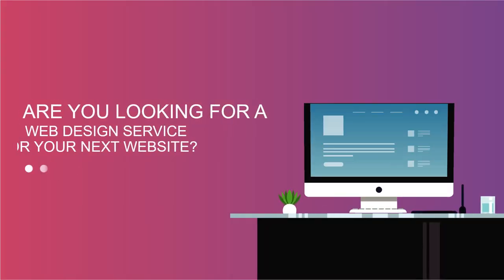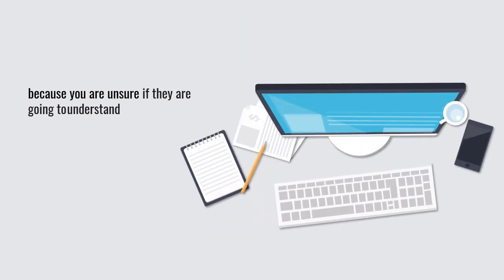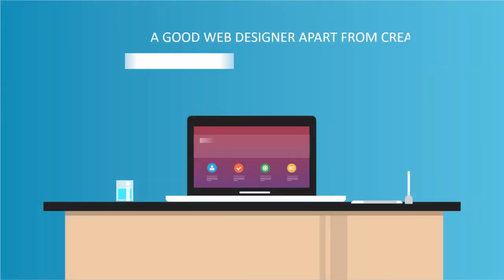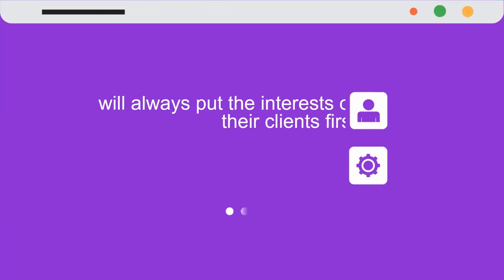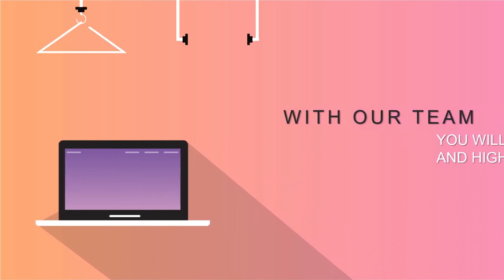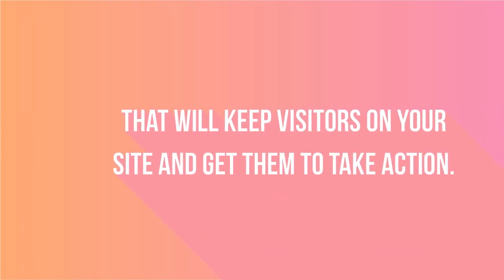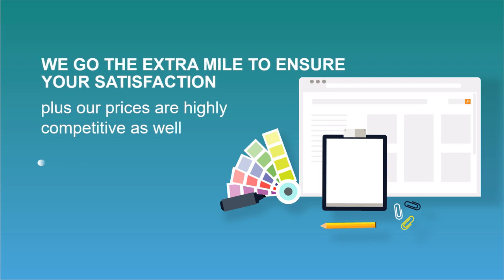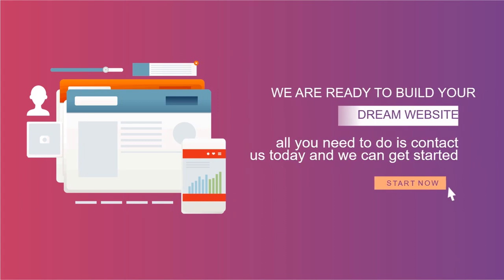JASA VIDEO PROMOSI WEB DESIGN MURAH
Daftar Isi
00:00 - Cara Edit Video Iklan dokter mata, dokter mobil kelapa gading, dokter mata jakarta selatan
00:10 - Contoh Iklan Promosi dokter neurologi anak, dokter nefrologi, dokter nenden, dokter naturopati
00:30 - Contoh Video Promosi dokter ortopedi, dokter obgyn,
00:40 - Contoh Konten Branding dokter obgyn, dokter onkologi
00:50 - Resep Makanan dokter spesialis anak, dokter spesialis kulit, dokter spesialis anak, dokter spesialis kulit

ATAU DIBAWAH INI

AAA